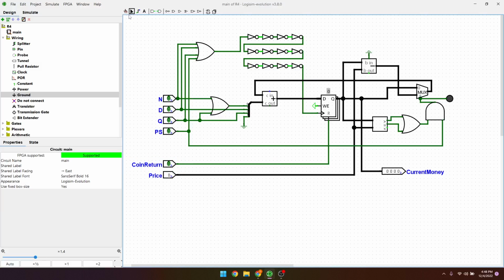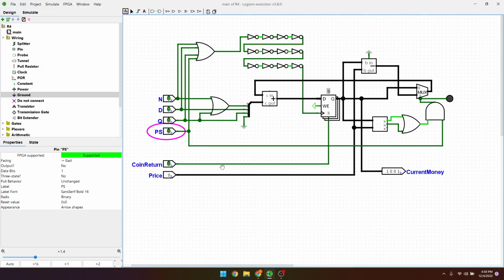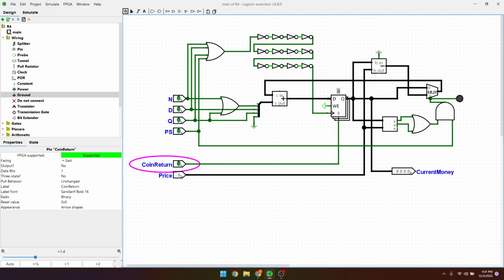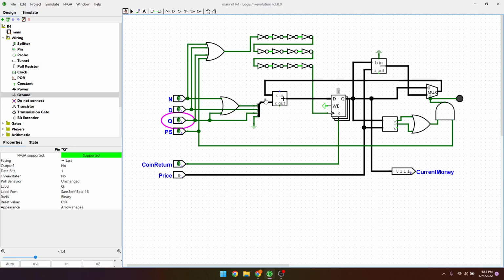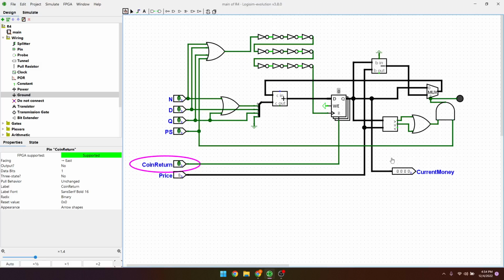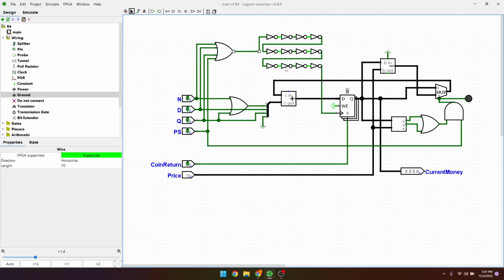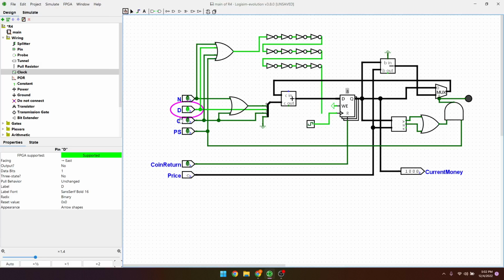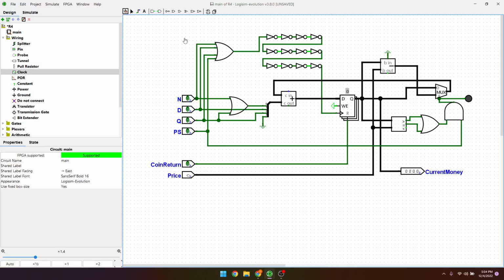R4 - Vending Machine With Change